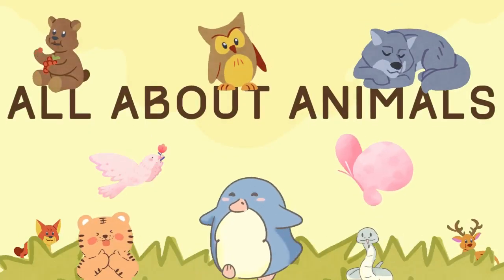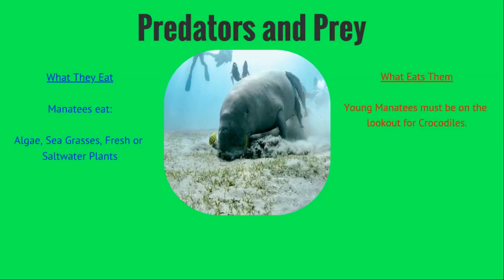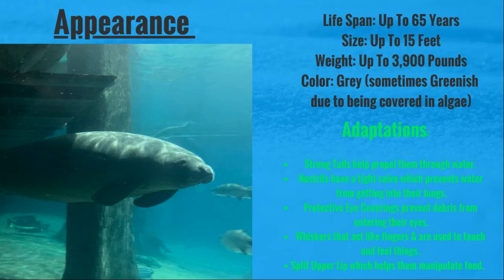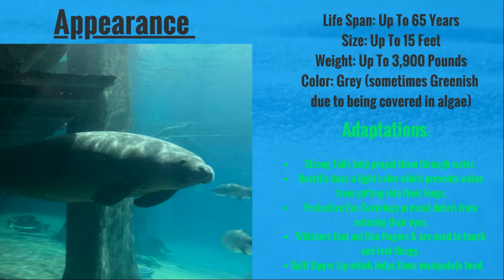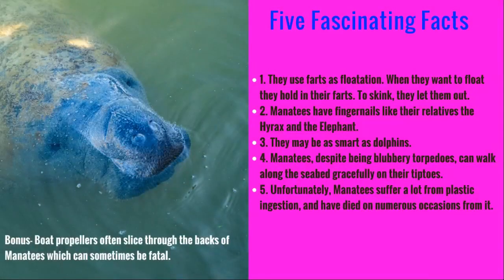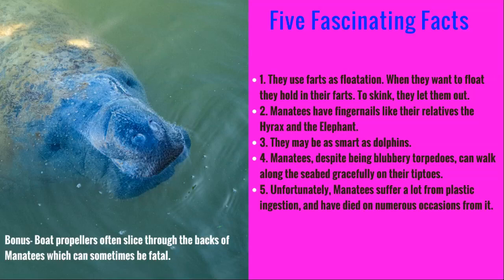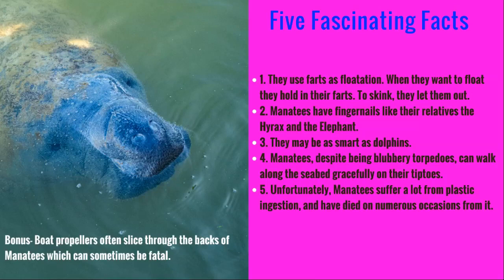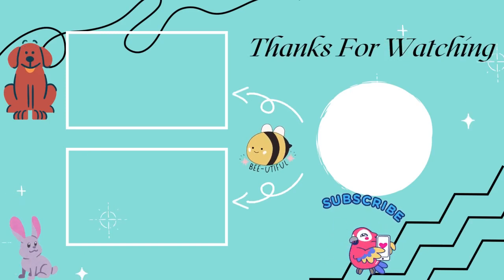All About Manatees